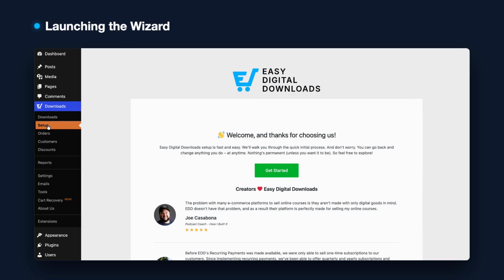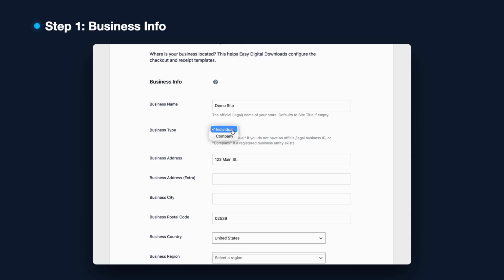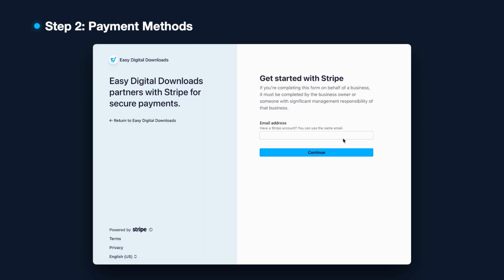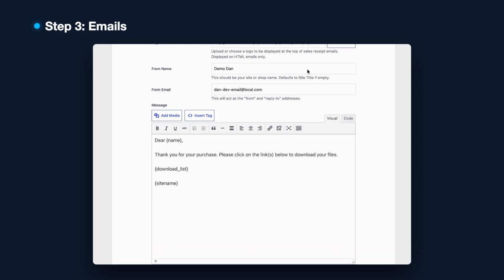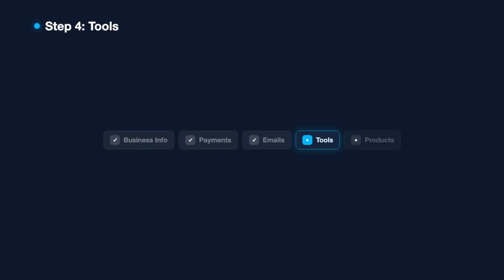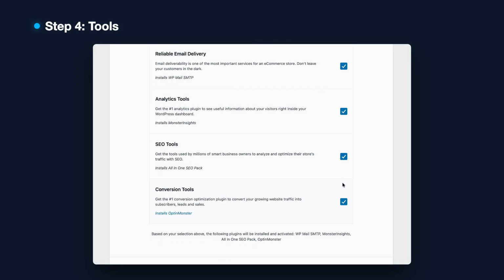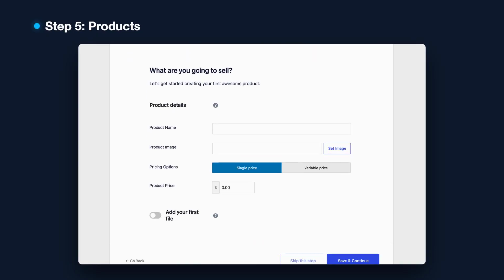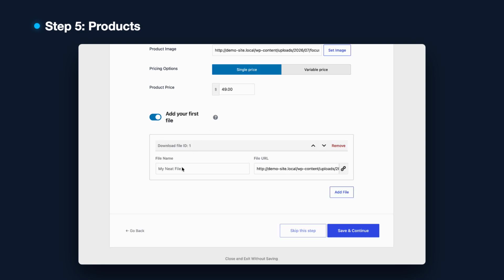Easy Digital Downloads Setup Wizard: Full Walkthrough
Learn how to use the Easy Digital Downloads Setup Wizard to configure your store in five simple steps.

In this video, we walk through the Easy Digital Downloads Setup Wizard, which configures your store's essentials in five guided steps: business information, payments, emails, tools, and your first product.

► Go to Downloads » Setup » Get Started (you can also restart it anytime from Downloads » Tools).
► Under Business Information, we fill in your business name, type, address, and currency.
► On the Payment Methods screen, we connect a gateway like Stripe using a test account.
► Under Emails, we upload a logo and set your From Name and From Email for your store's messages.
► On the Tools screen, we review a checklist of recommended features, most already installed, and choose which optional ones to add.
► Finally, under Products, we create your very first product: a name, image, price, and file.

By the end of this video, your Easy Digital Downloads store will have its essentials configured and be ready to start selling.

⏱️ Chapters:
0:00 Introduction
0:21 Launching the Wizard
0:37 Business Information
0:53 Payment Methods
1:12 Emails
1:44 Tools
2:17 Products
2:50 Recap and Next Steps